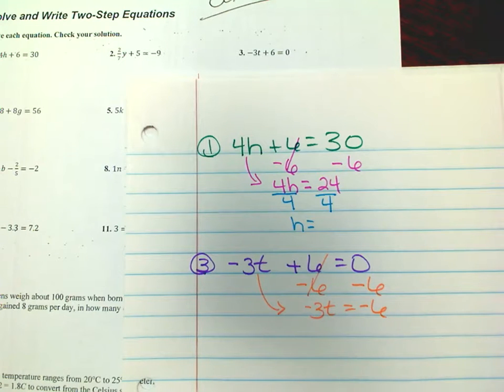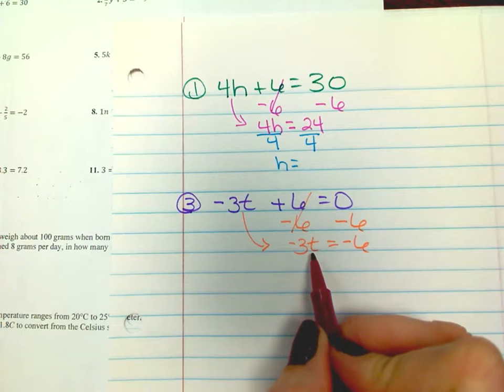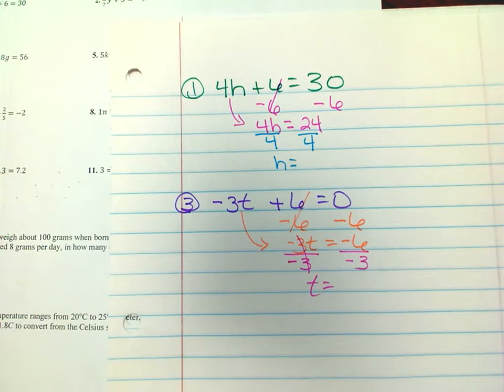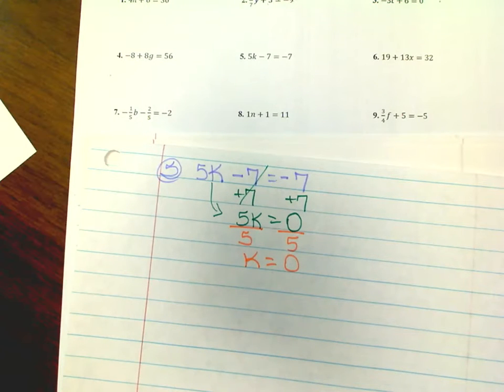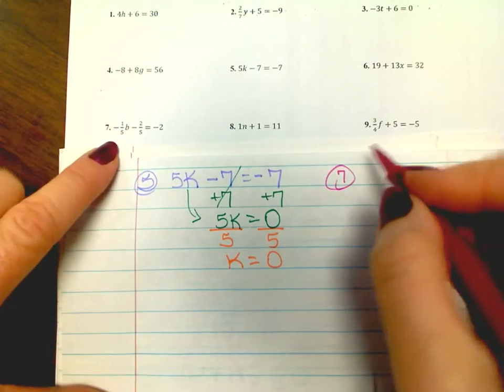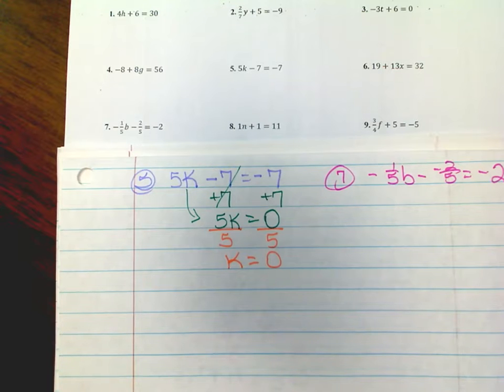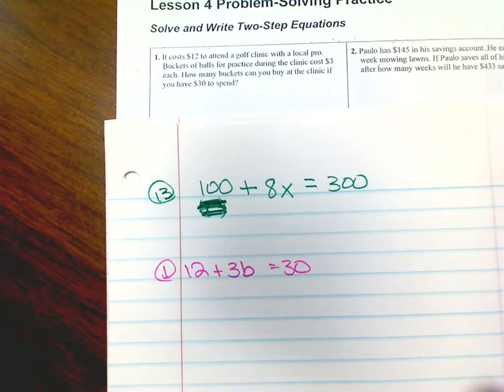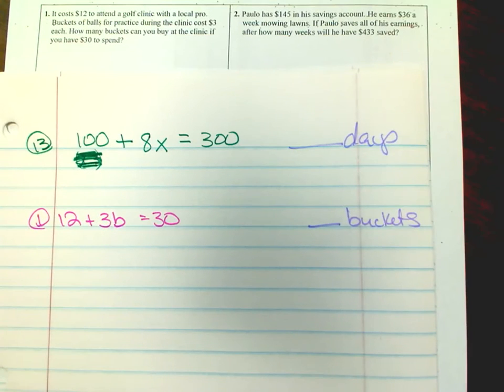Solve and Write 2-step Equations